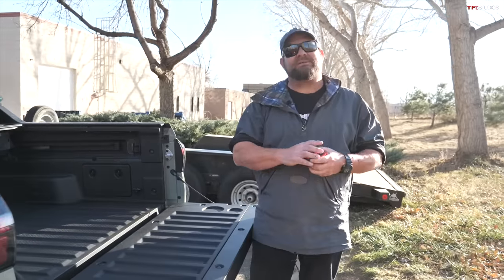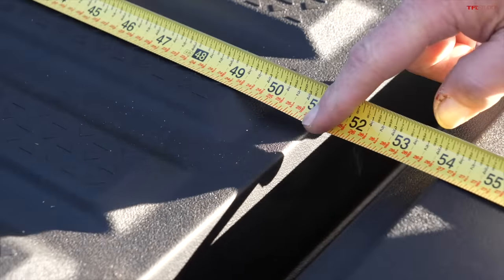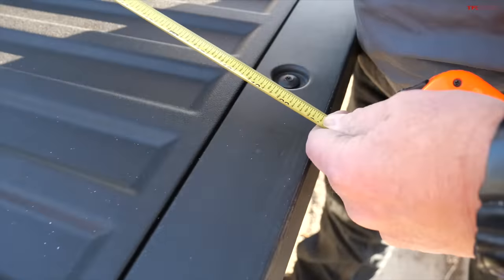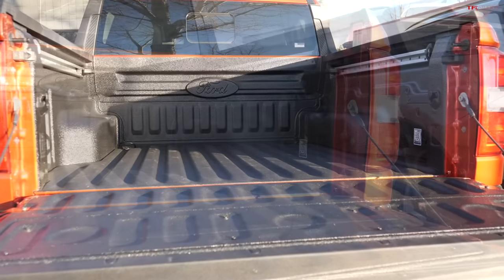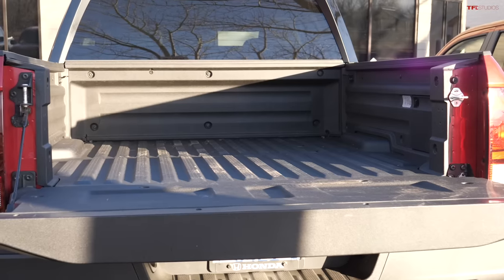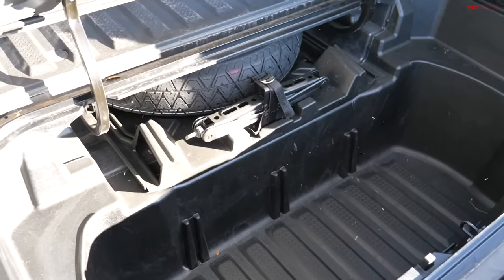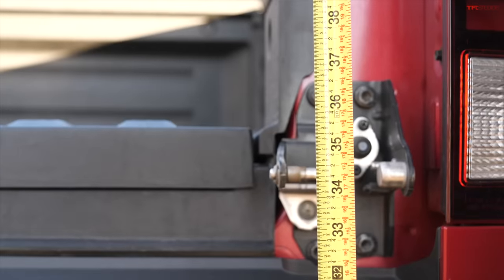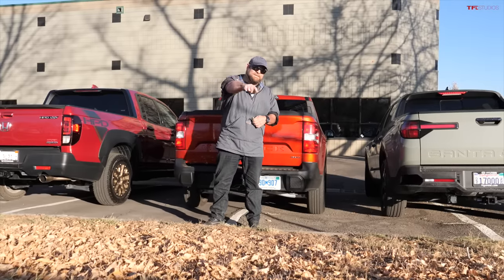Maverick v. Santa Cruz v. Ridgeline: Who Says Small Trucks Can't Be Useful!?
The Honda Ridgeline isn't the only crossover-based pickup in the game anymore — now it's joined by the Ford Maverick and Hyundai Santa Cruz. Each of these trucks are useful in their own ways, but which one offers the best all-around practicality? Nathan busts out the tape measure for a closer inspection!